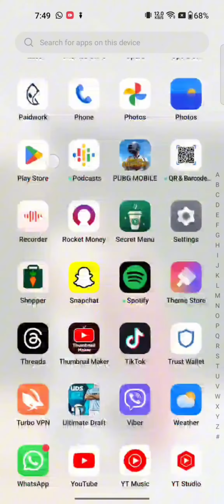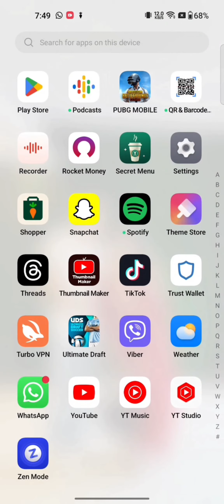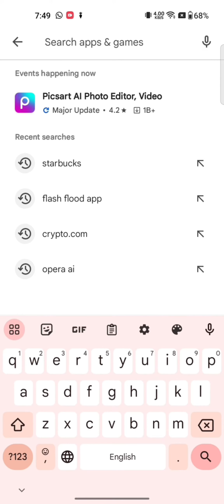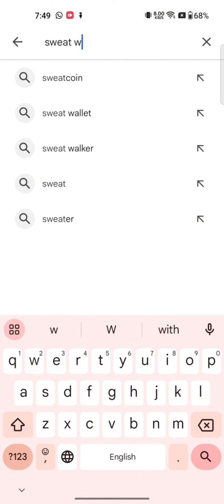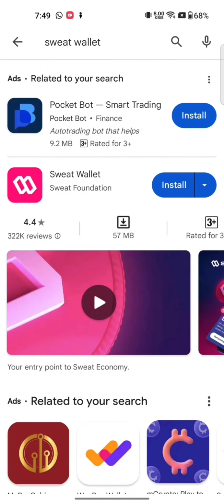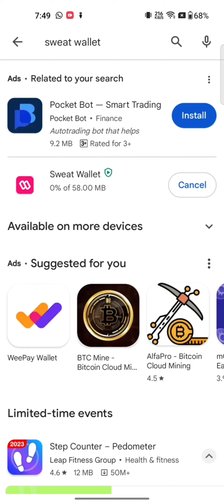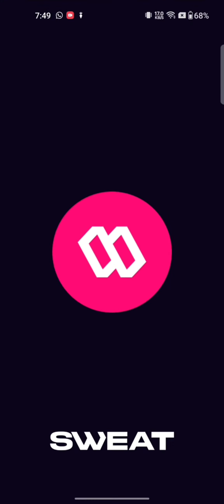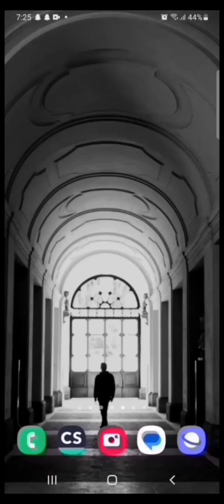How to Download & Install SweatWallet App 2023?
The SweatWallet app is the official wallet for the Sweat Economy, a new move-to-earn platform that rewards users for walking. In this video, we'll show you how to download the SweatWallet app on both Android and iOS devices.